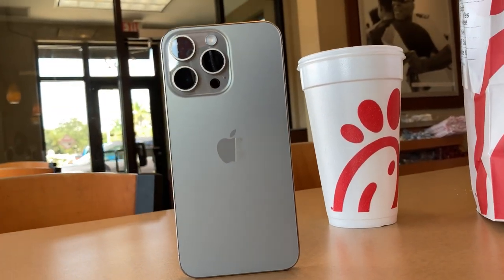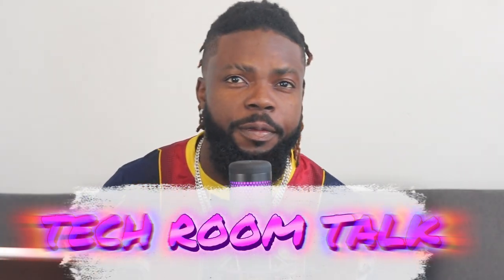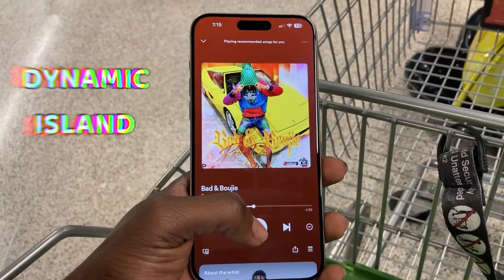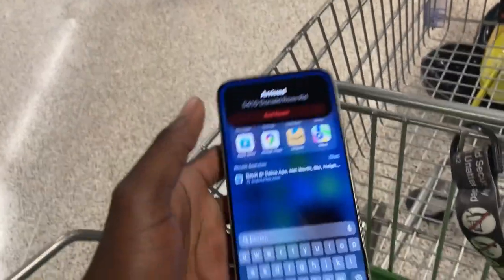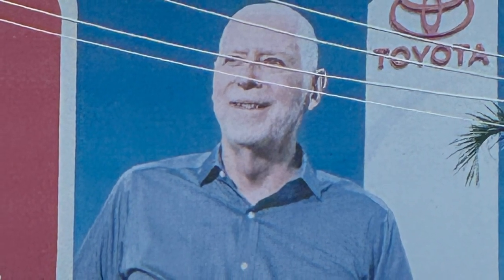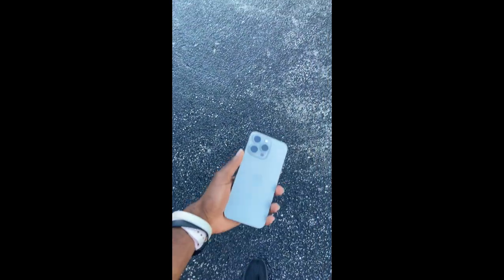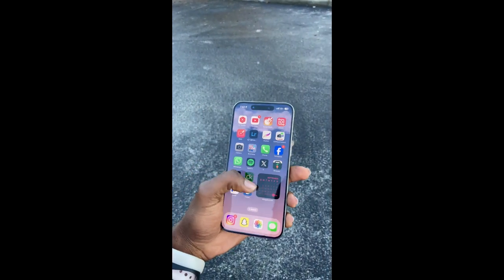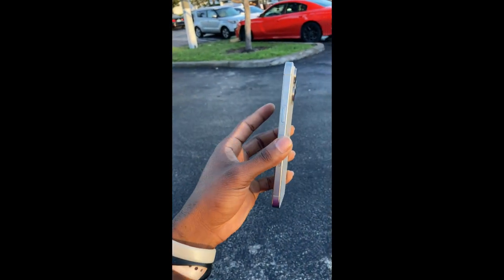iPhone 15 Pro Max Review! Whats is a Pro!? This Phone is A Beast!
RoadTo100Thousand

The “Real Life” of Tabizzle Prime. Tab Nation this is what I do on Youtube and all other social media platforms. I feel it is important for you guys to know this because I want You guys to be apart of my vision in the coming future. to show that I'm more than just a Youtuber or Influencer but see me as ART!